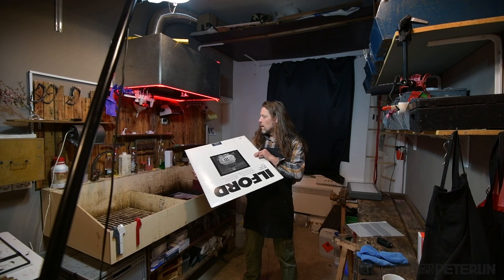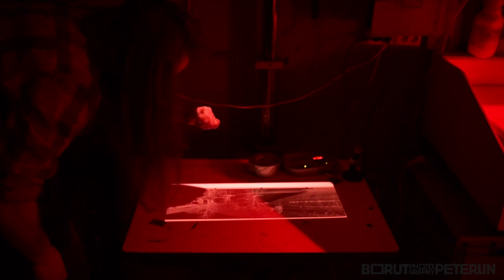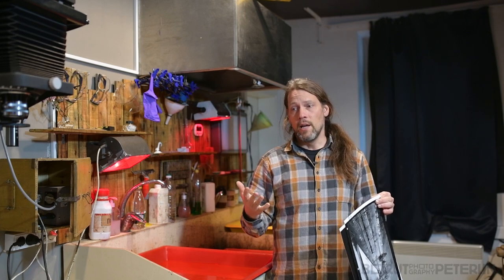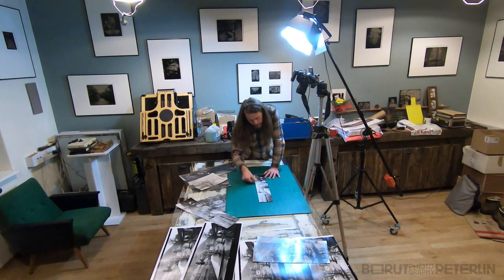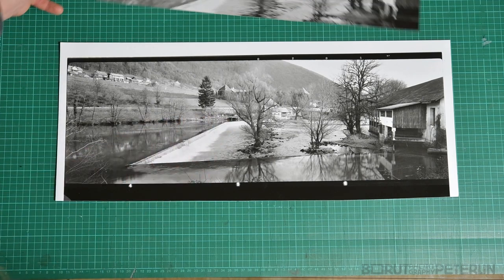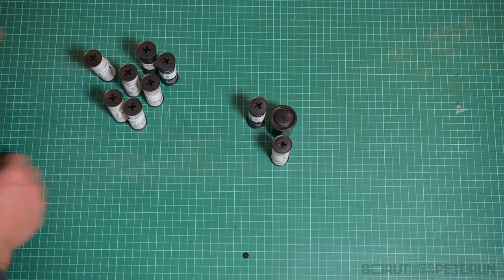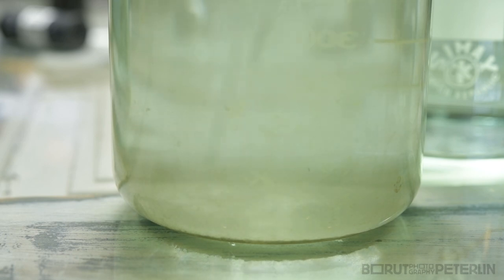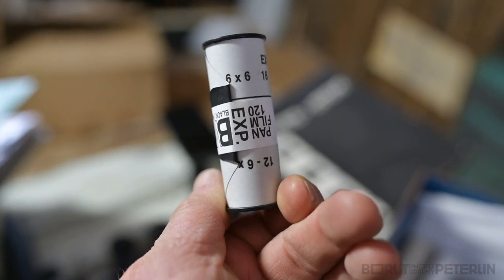Part 2 - The most famous film developer Kodak D-76 also known as ID-11 / Vlog#56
This is the second and the final episode about the most famous film developer Kodak D-76 also known as Ilford ID-11. In this episode I've made enlargements from film that was developed in undiluted, stock solution of developer and in diluted developer 1+3.